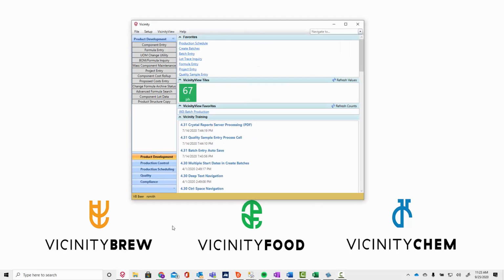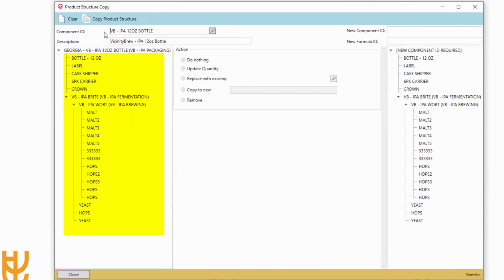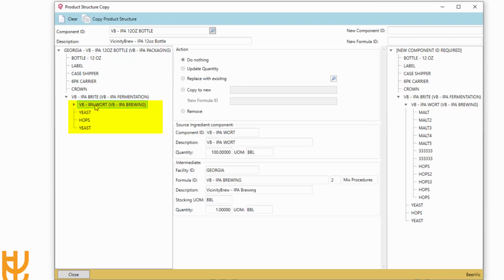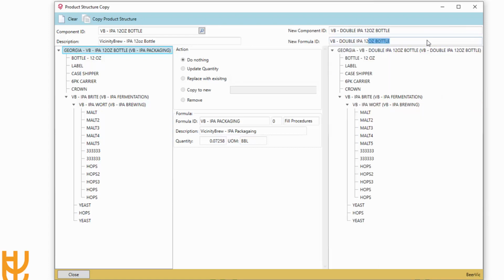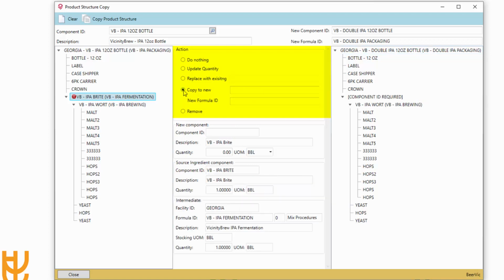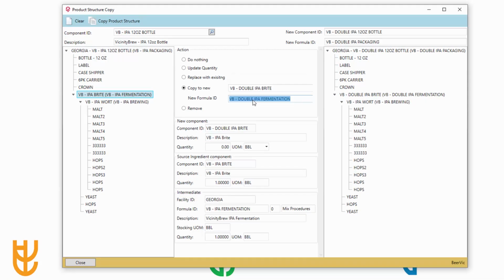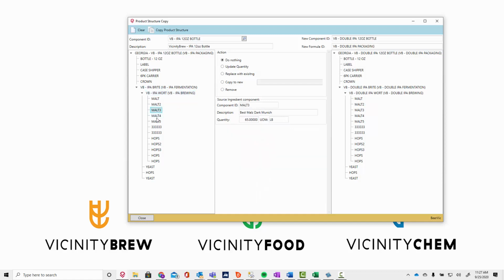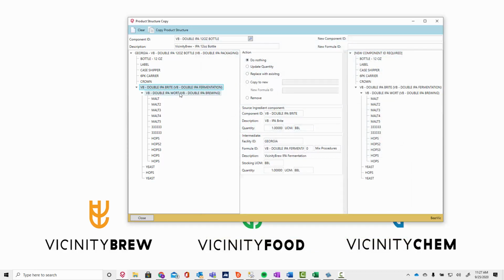Vicinity Software 4.32 Product Structure Copy - Formula and batch processing software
Product Structure Copy is a new Product Development feature. It is used to create a new product based on the multi-level structure of an existing product and change the new product structure before the new product is created. It greatly reduces the number of steps required to create a new multi-level product based on an existing product structure.